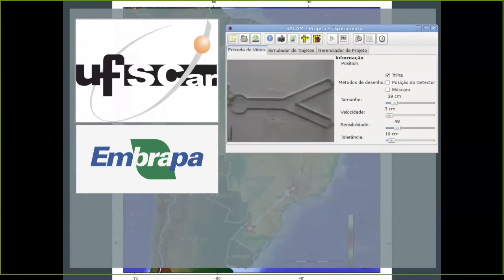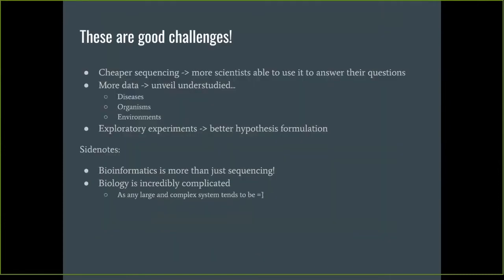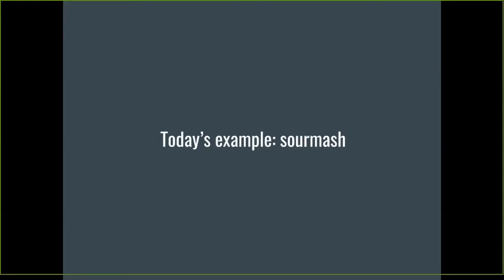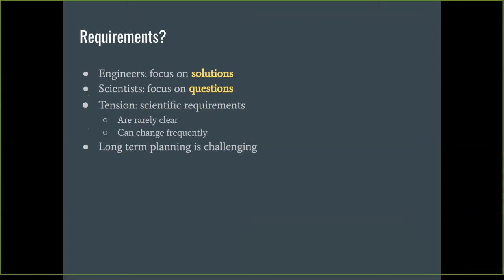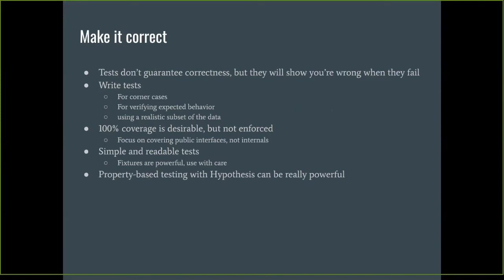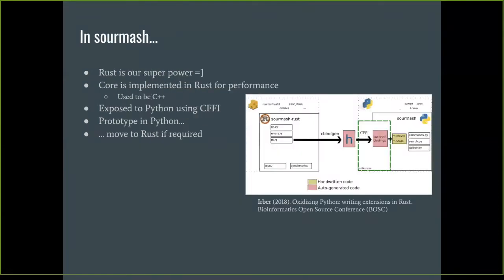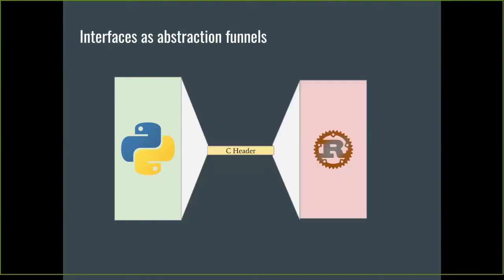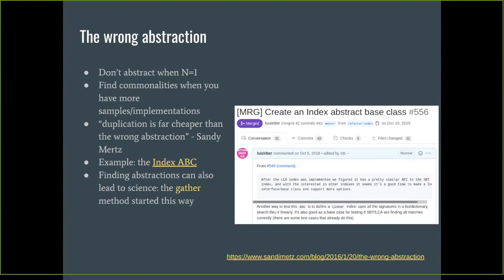Planning For Exploration, by Luiz Irber (Silicon Valley Python Workshops - July/2020)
Talk: Planning For Exploration: Architectural Flexibility
Speaker: Luiz Irber

Summary:
This talk presents strategies for organizing a codebase for exploratory research, while keeping it performant and maintainable in the long run. We'll use examples from bioinformatics, where users have a tendency to try solving problems orders of magnitude larger than what you planned as soon as something works, and how we ended up with an environment that allows evolving our software to develop new scientific insights.

Bio: Luiz Irber is a PhD candidate and software maintainer at the Data Intensive Biology lab at UC Davis.